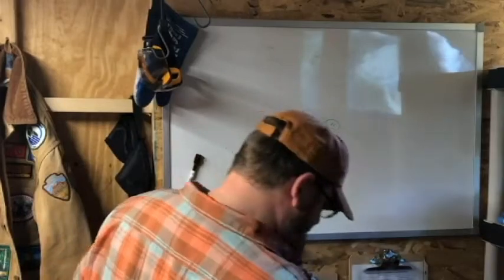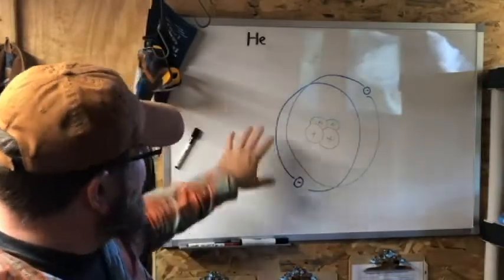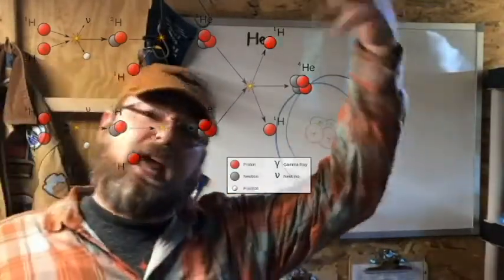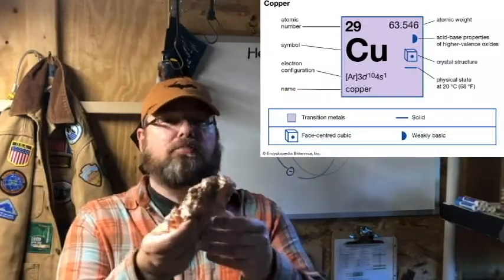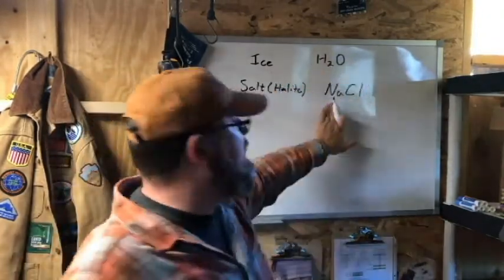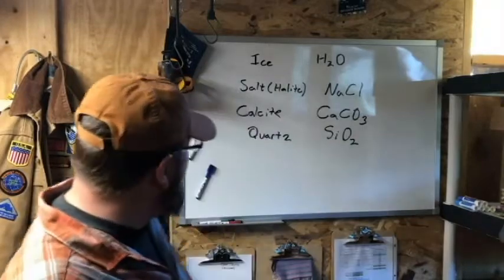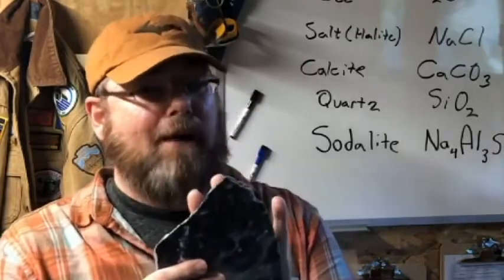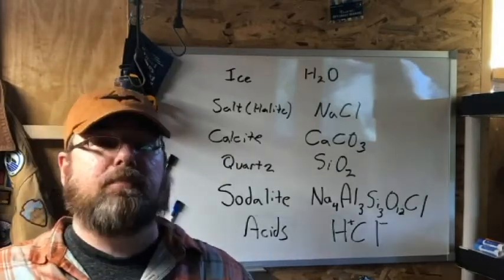Episode 1: Elements and Compounds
This is the first Earth science video in my special education series for 15-18 year olds.